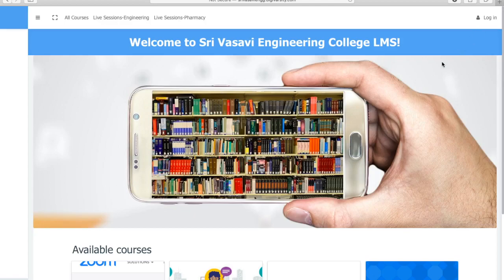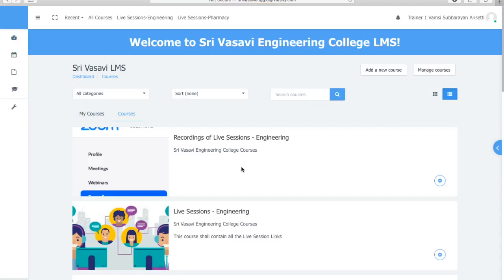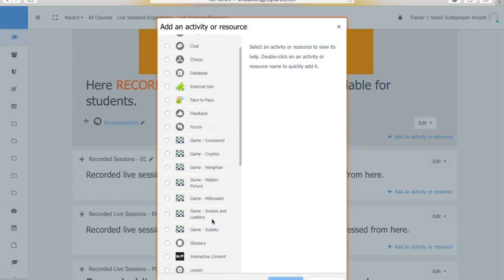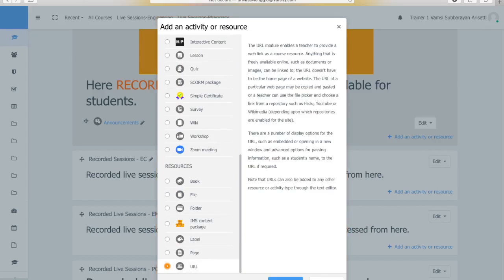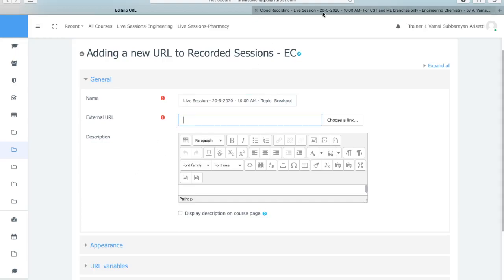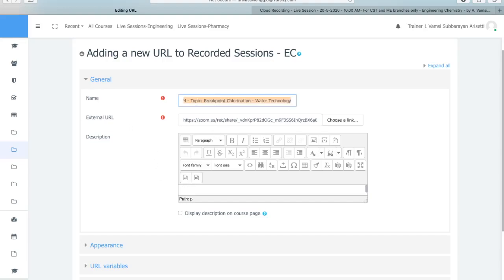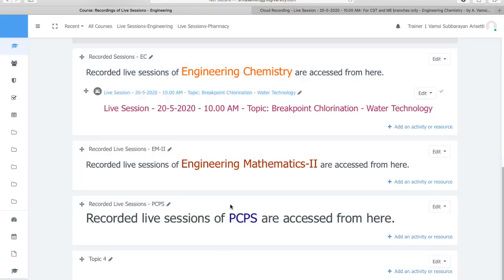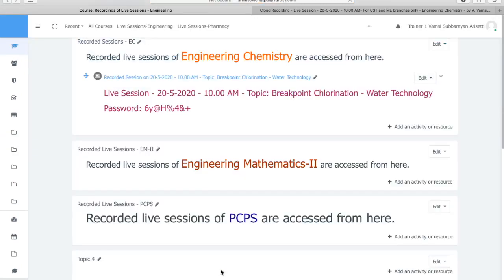Posting Recorded Live Session as Video URL in Sri Vasavi LMS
This is about the procedure of posting a recorded live session link as a resource to students. The Link will come to our email account.
By Vamsi Arisetti